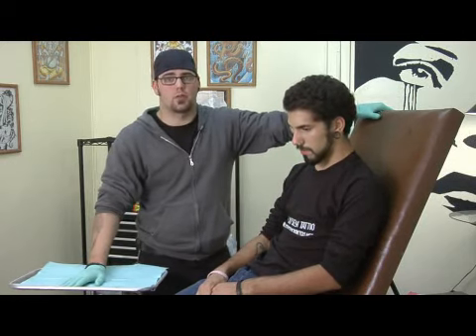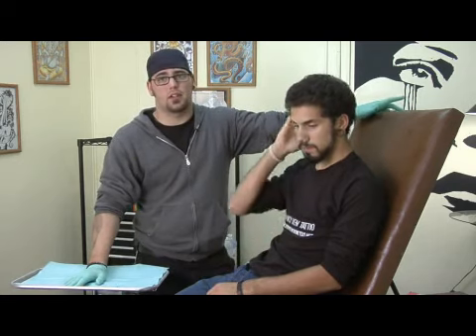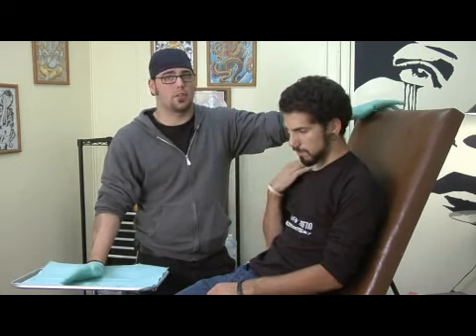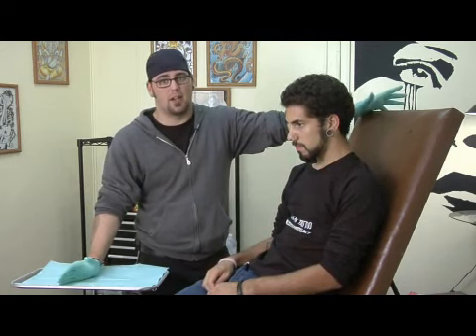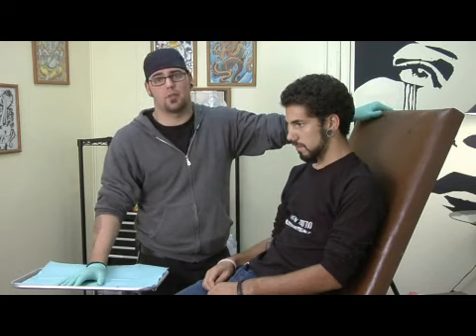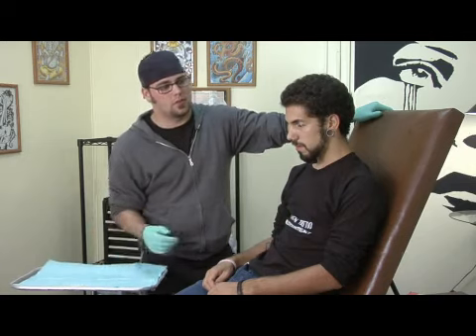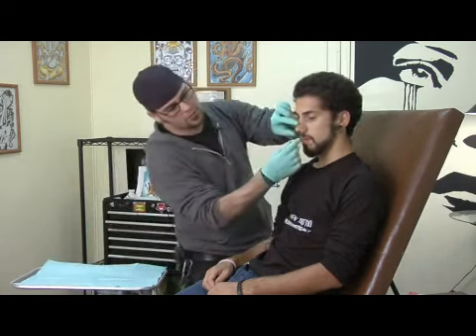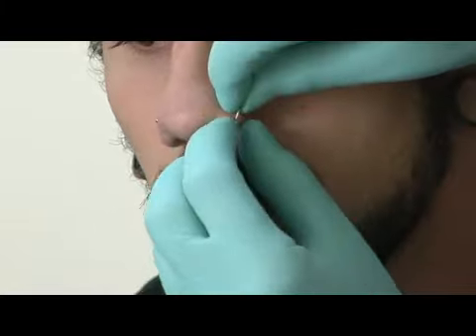Removing a Nose Ring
Removing a Nose Ring. Part of the series: Body Piercing Tips. Removing a nose ring involves gently unscrewing the ball on one end and rotating the ring to remove it. Remove a nose ring with tips from a licensed piercer in this free video on body modification.